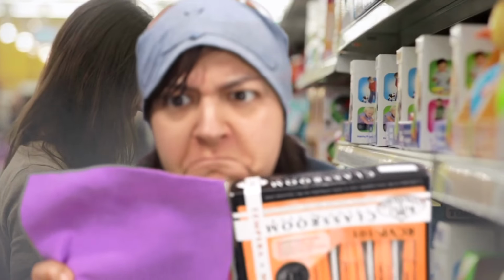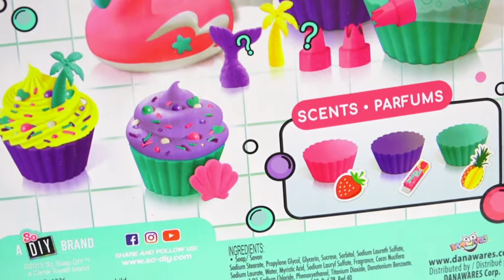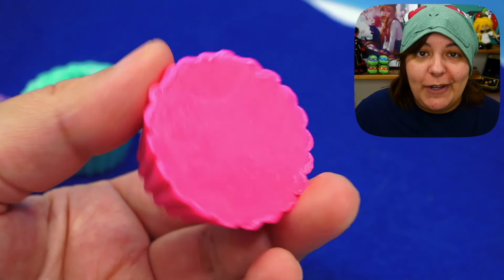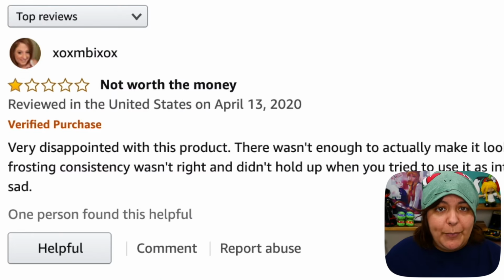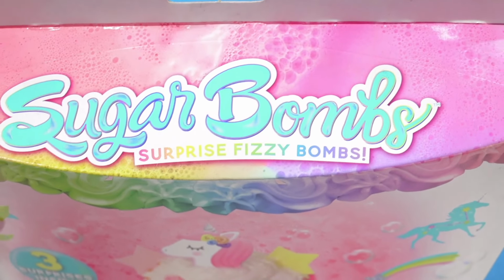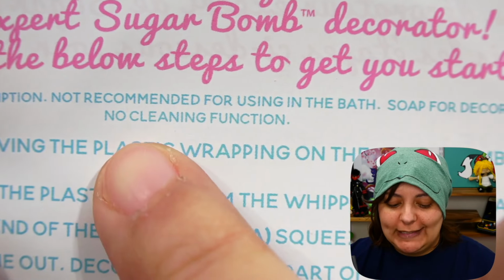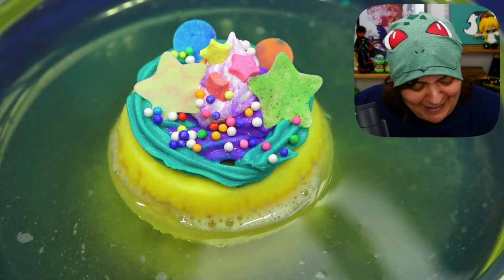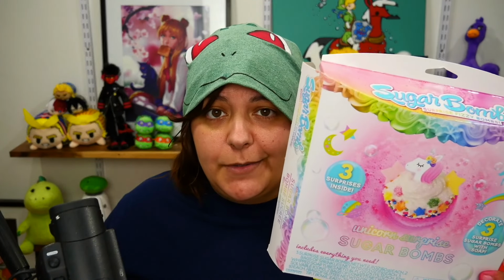ToysRus disappoints me! Testing 2 Unicorn Craft Kits Bath Bombs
In today's Cash or Trash we will be testing craft kits from ToysRus. These DIY unicorn kits are bath bombs and soaps. These easy DIY projects were discounted and cheap. But are they worth it? Is this the right way for how to make bath bombs? let's unbox and review these crafts.

Song: PremiumTrax - Dance Club (No Copyright Audio Track)
Music Audio Track provided by No Copyright Audio Track.